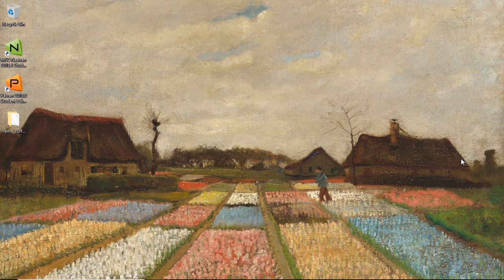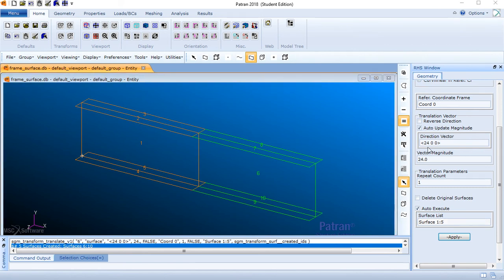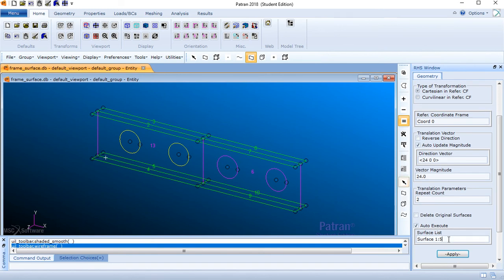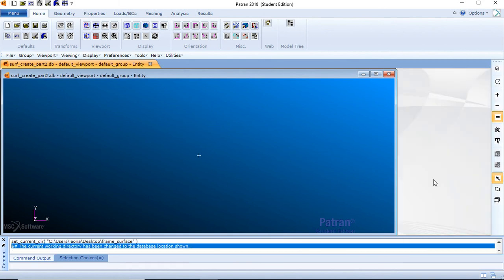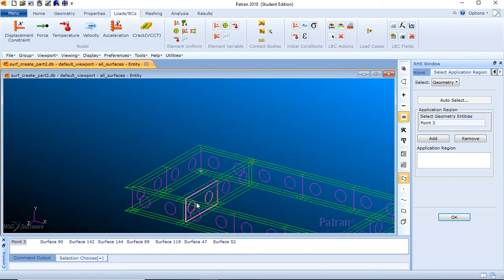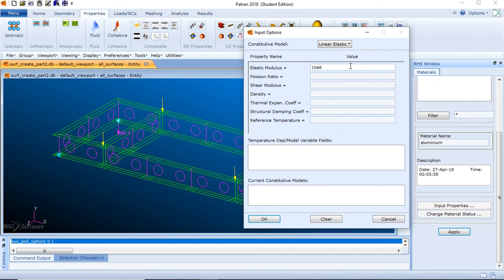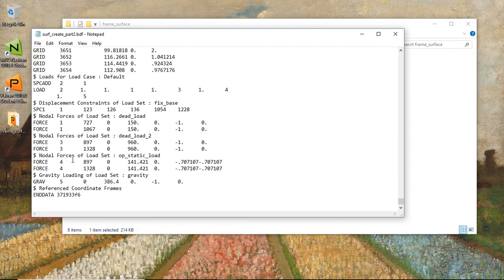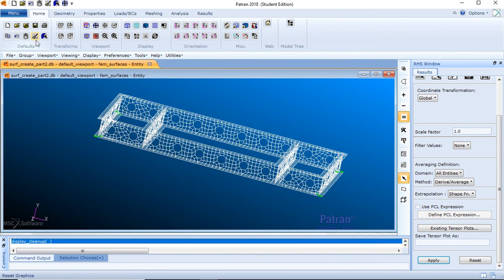PAT301 - Workshop 5 & 6 - Frame Surface Creation and Model Analysis TUTORIAL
Guided tutorial for PAT301 Workshop 5 and 6 by 6th semester Mechanical Engineering students at CETYS University.
Team #5 - Group 5 pm to 7 pm